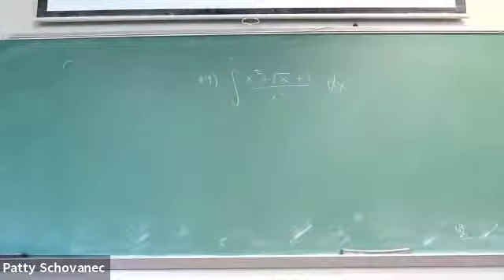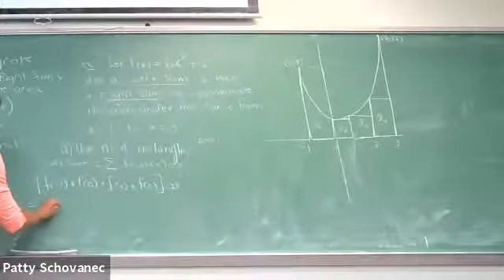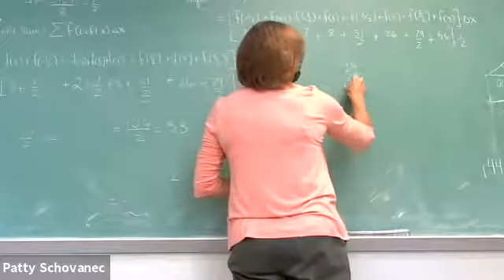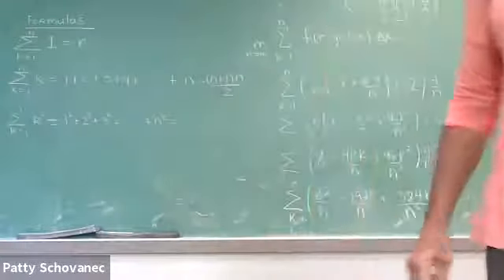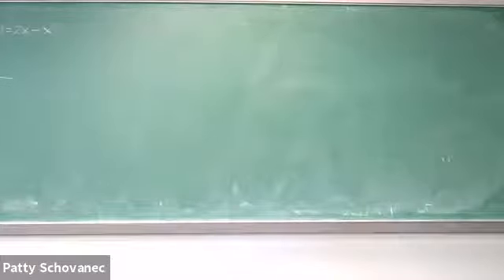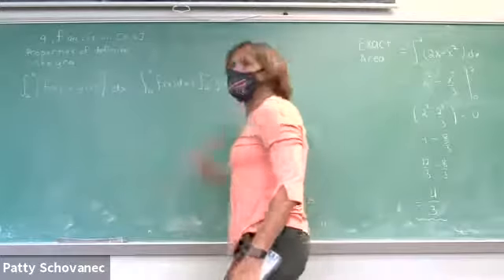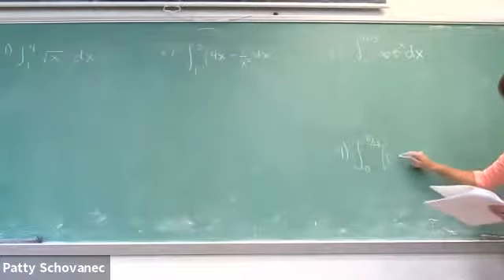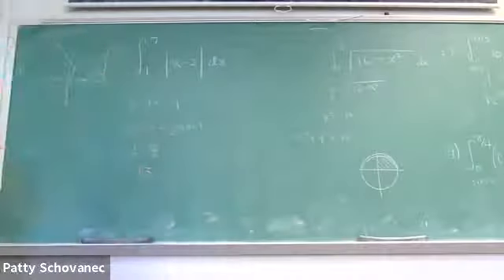Schovanec M1451 Wed April 21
Sec 5.3-5.4 Approximating area under a curve with left and right sums.
The definite integral and its properties.